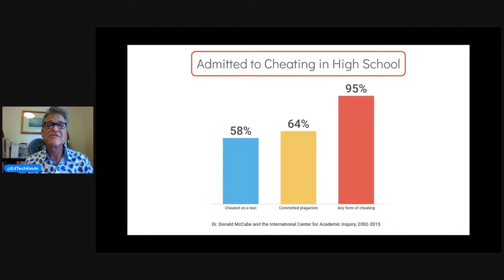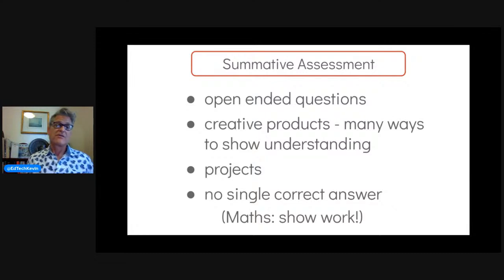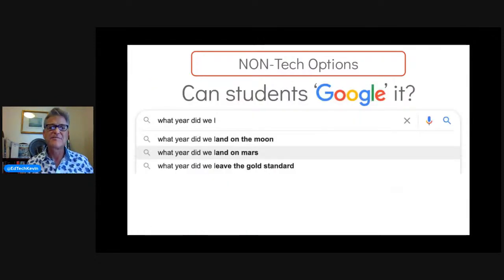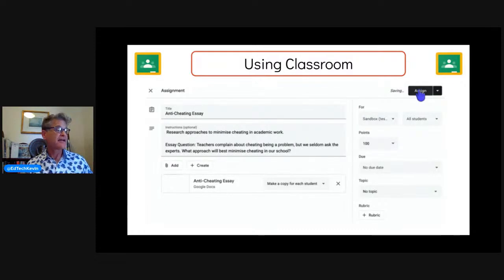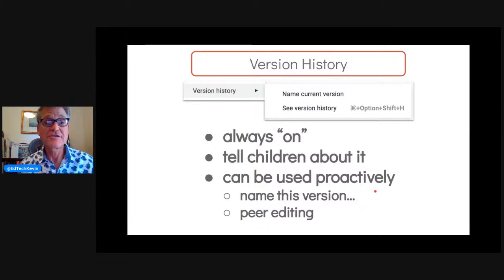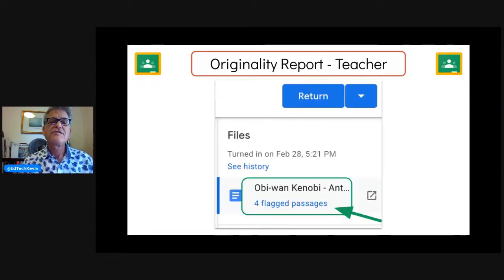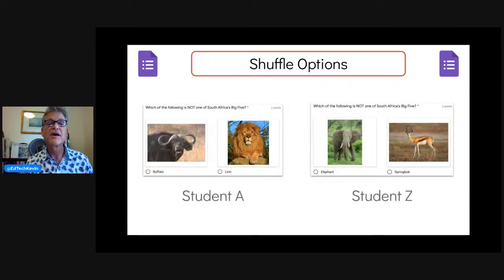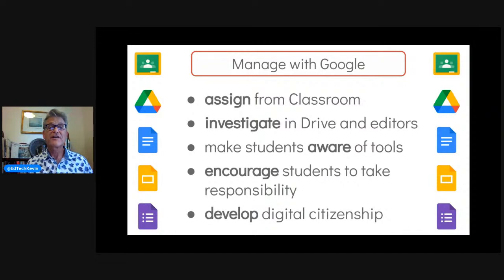Manage Cheating in Google Workspace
When transitioning to Google Workspace, teachers often express concern about learners plagiarising or cheating. We’ll show how to prevent and detect plagiarism, cheating, and other issues with a variety of tips, tricks, and tools. Today's webinar resources